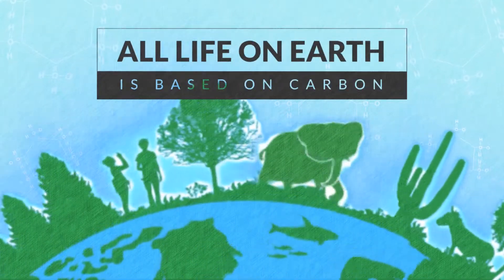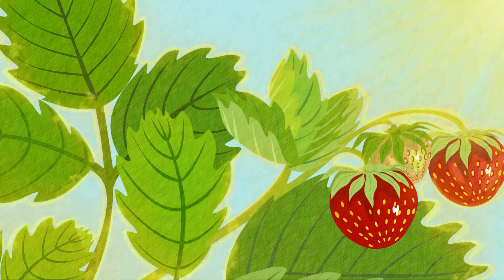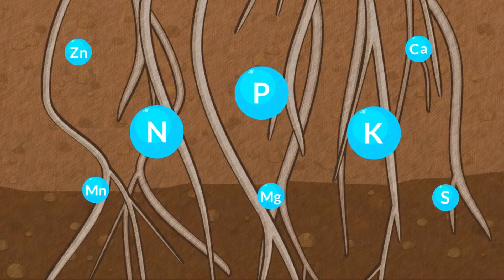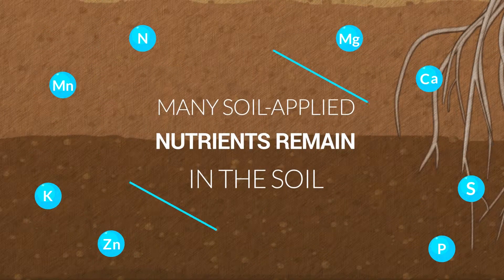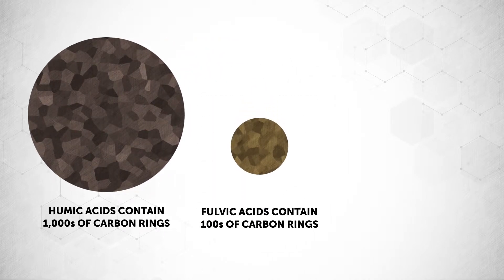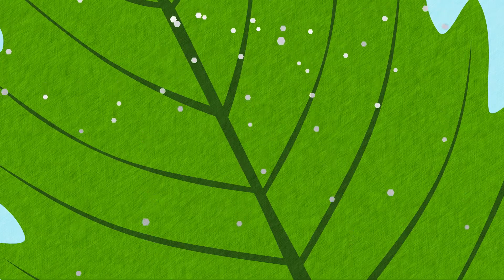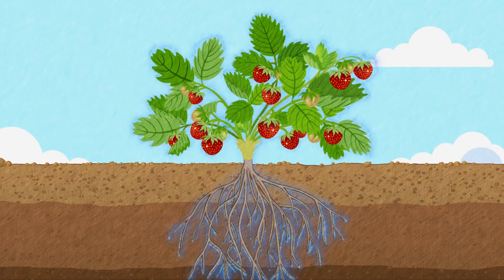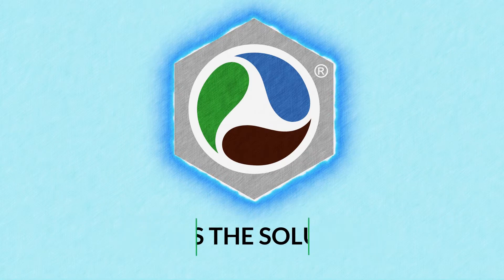What is Micro Carbon Technology?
Micro Carbon Technology® is a concentrated blend of extremely small organic carbon- and oxygen-rich molecules that act as a source of carbon and provide an ultra-efficient vehicle to move nutrients and other molecules into the plant through the soil and/or leaves.